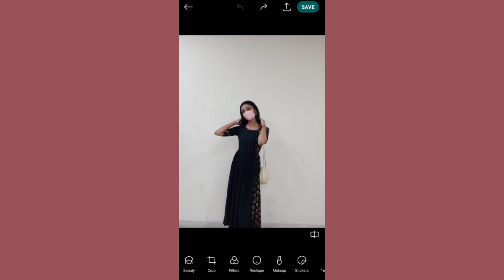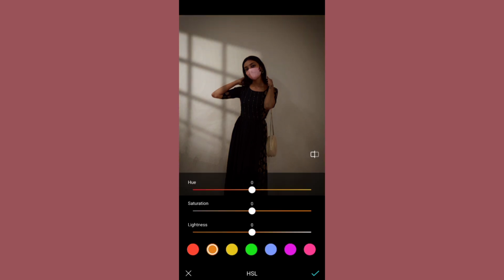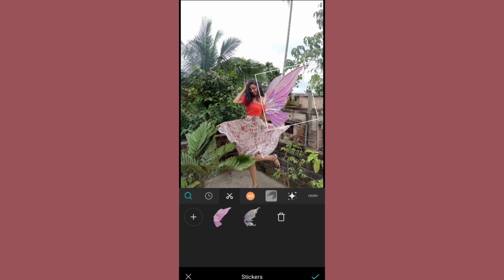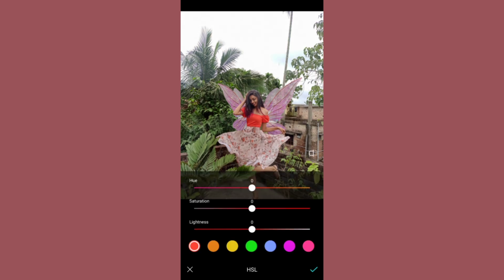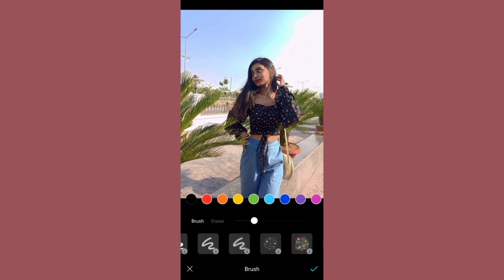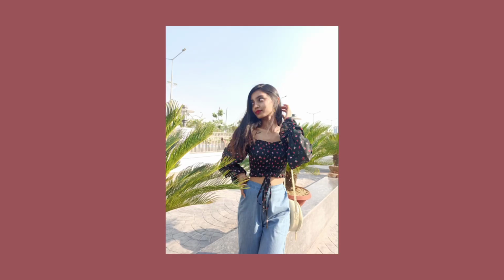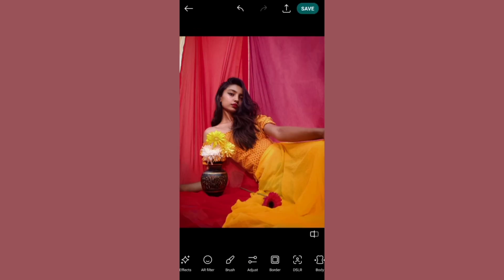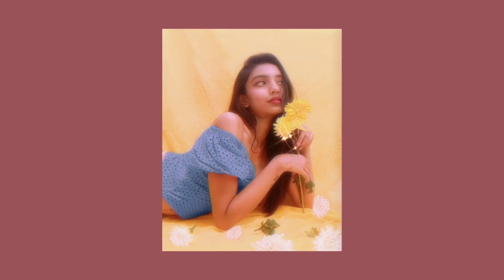Quickest & Easiest way to Edit Pictures using B612✨| Editing tutorial Ep : 7 | Sayani Paul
Hello everyone, In this video I have shared some really cool, trendy, dreamy aesthetic editing tutorial using the app B612, i have also shared some really cool features and how i use them.

Love-
Sayani 🌻

Copyright: Everything you see in this video was created by me(Sayani Paul). Please do not use anything from this video without asking for permission first otherwise action will be taken against the person concerned.